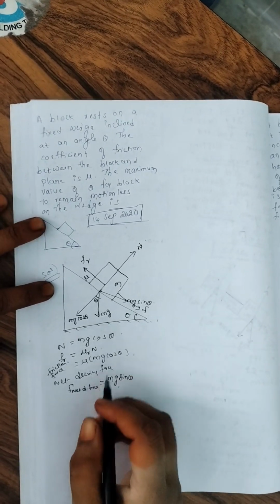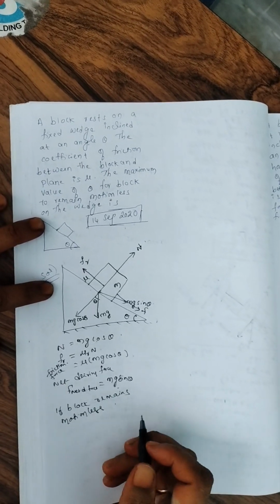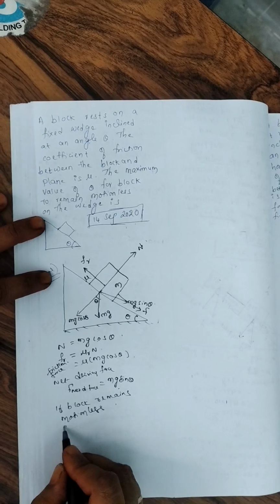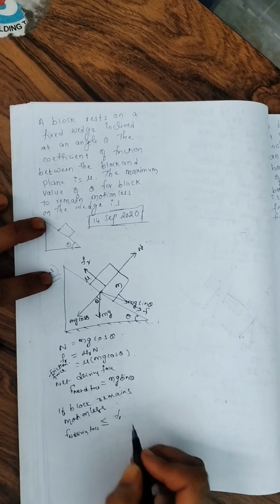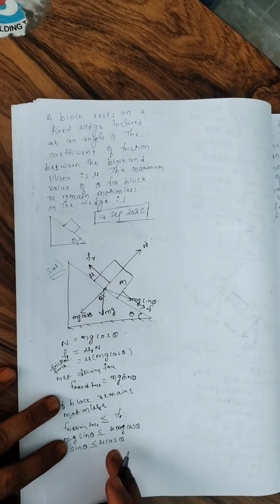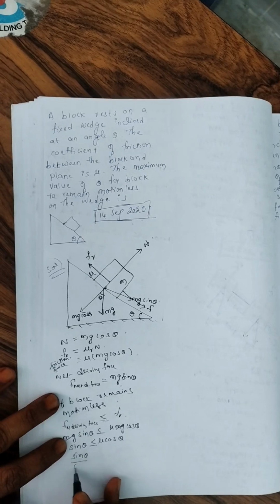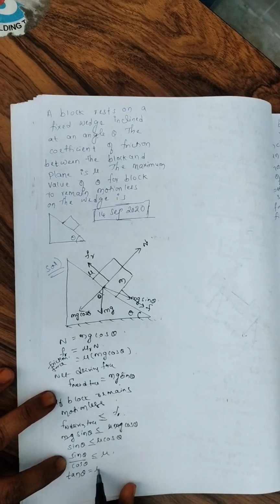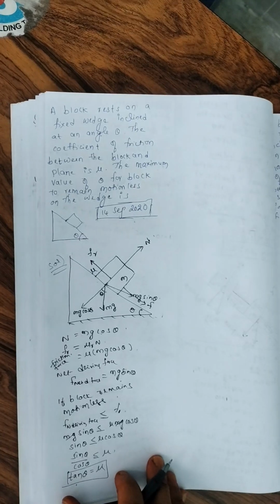Mass on inclined rough surface problems... EAPCET PYQ'S